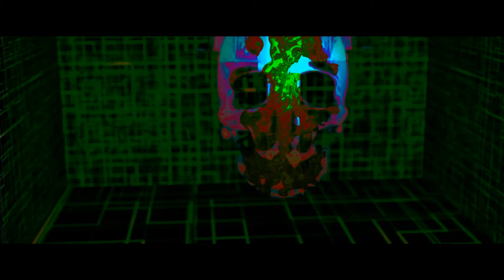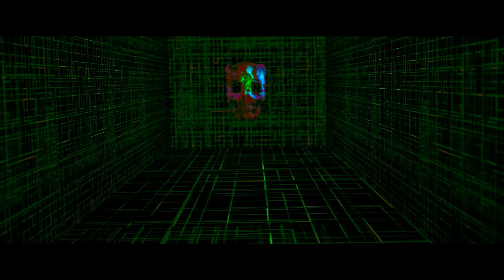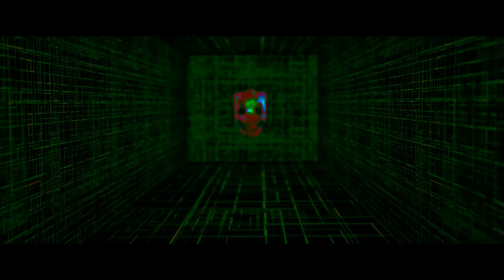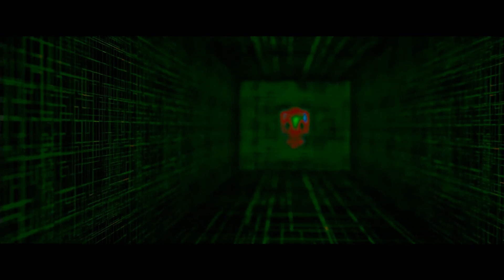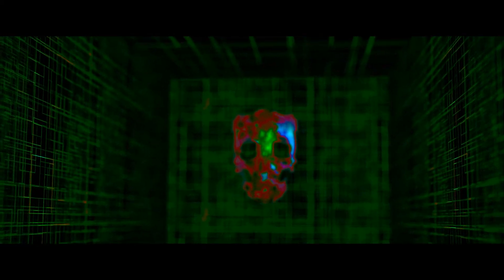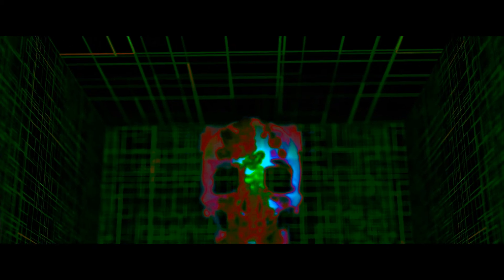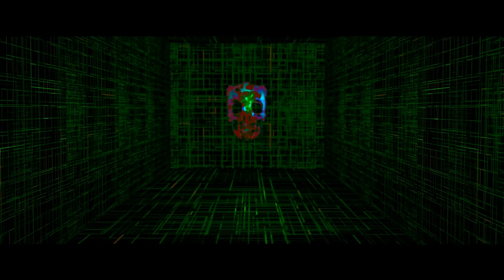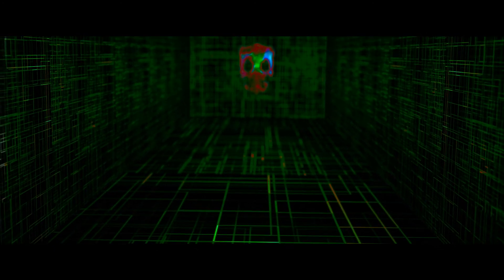Zac Roc - Insert Heart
Artist: Zac Roc
Song: Insert Heart
Produced: Zac Roc
Album: Feelin @ Home
Created By: Zach Appio